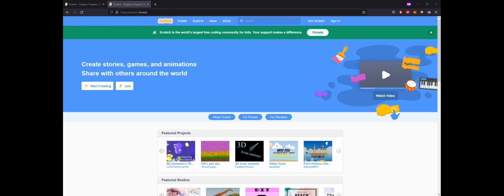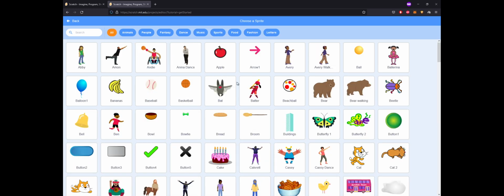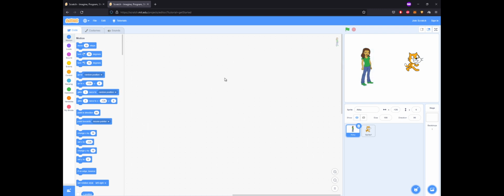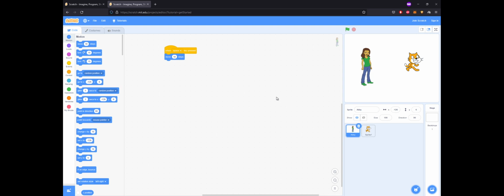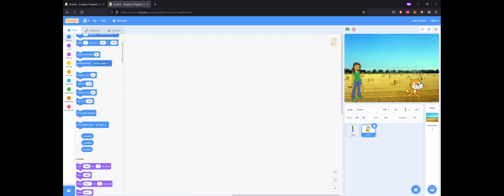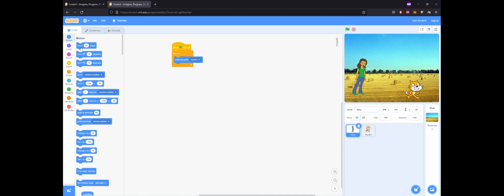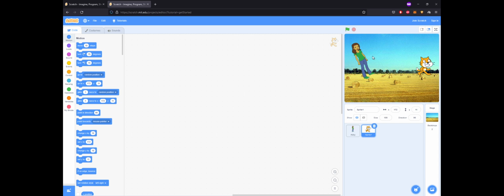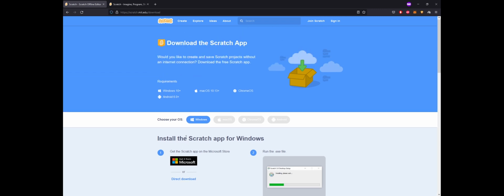Scratch Game Design Introduction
Scratch is a visual programming language that allows students to create their own interactive stories, games and animations. As students design Scratch projects, they learn to think creatively, reason systematically, and work collaboratively.
Scratch Game Design
Computer Programing
Scratch

✨❤️ Your Support Ignites Our Passion! ❤️✨

🌟 Become a Tech Samurai!